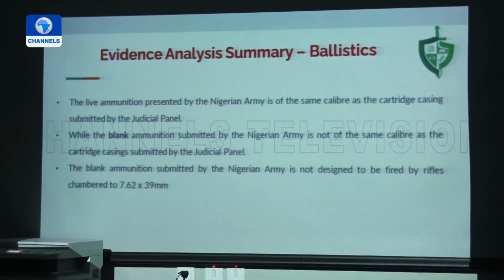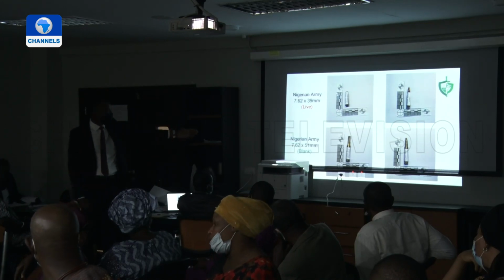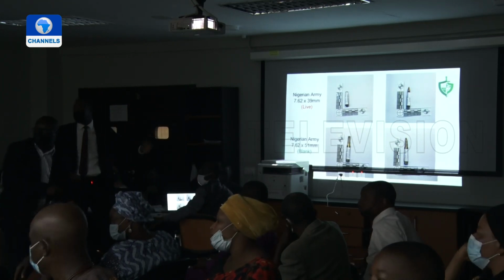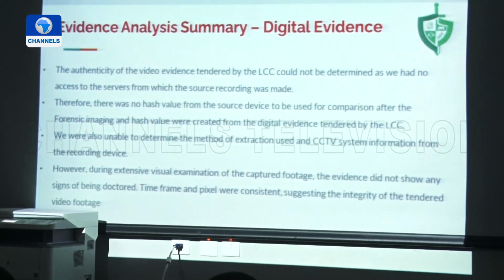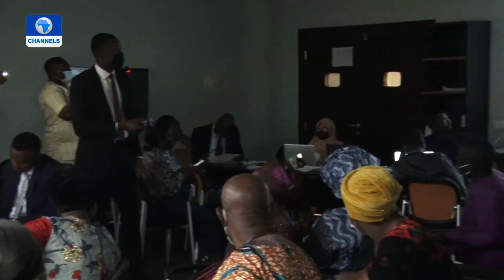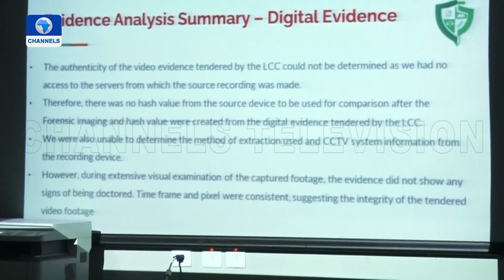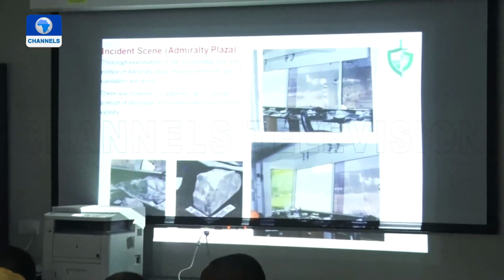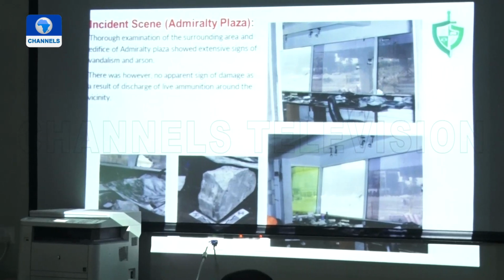Live Bullets Of Army Is Same Caliber Recovered From Crime Scene - Forensic Report